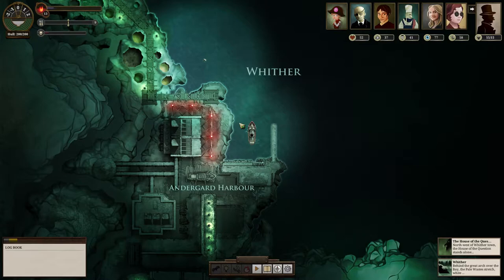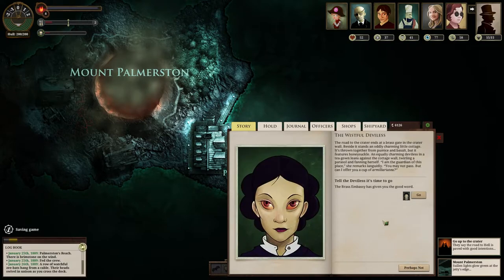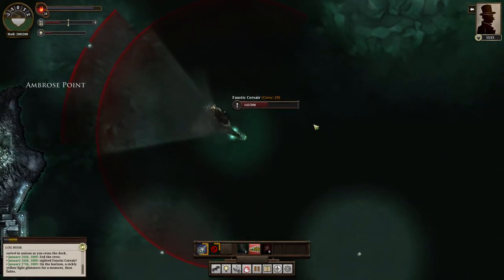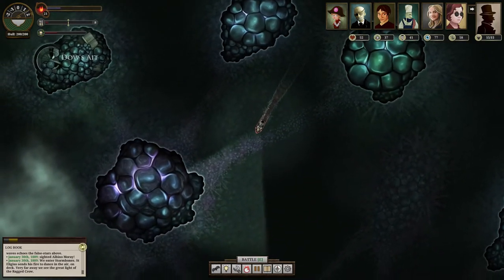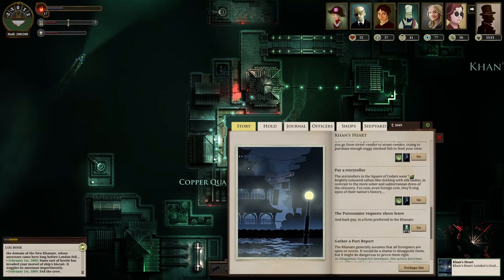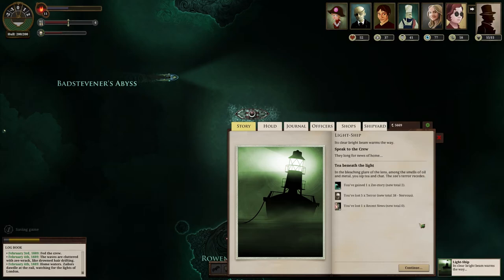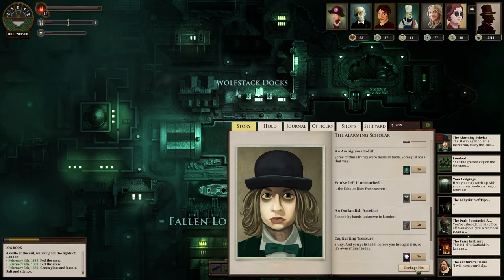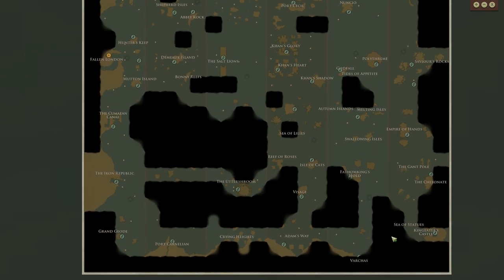Sunless Sea (Ep. 42 - The Cook's Epiphany, The Deviless's Journey)